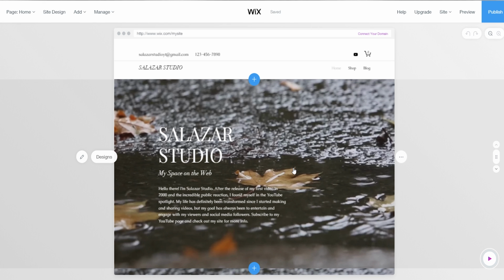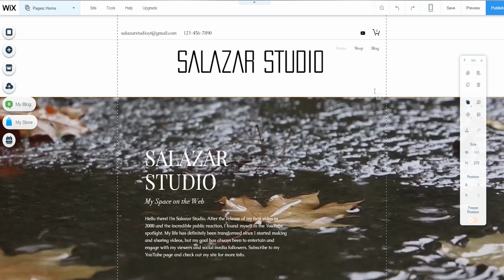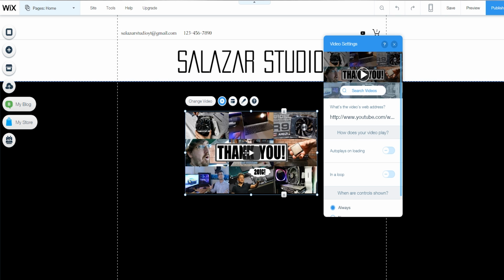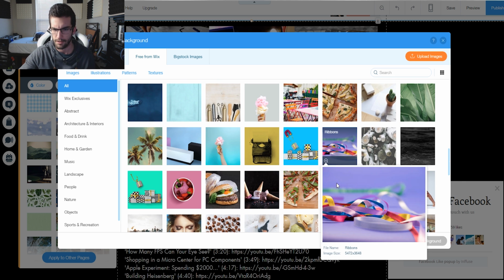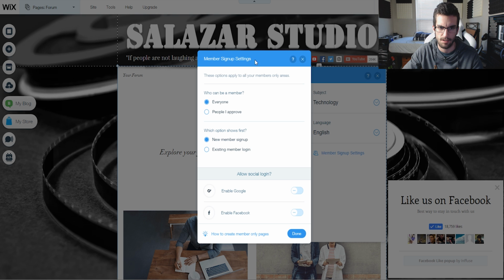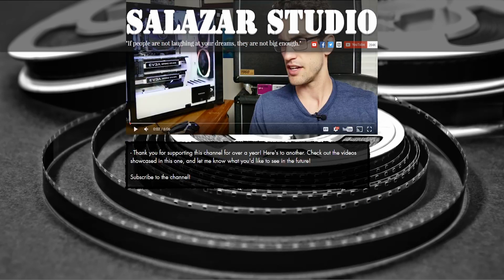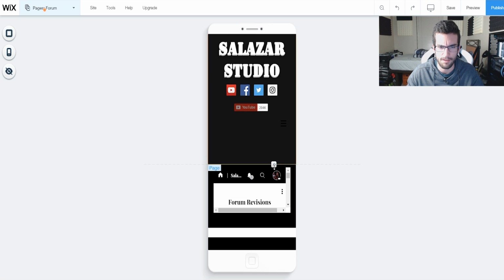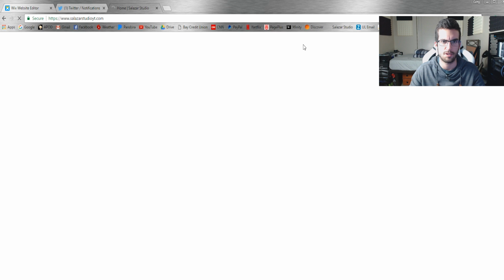How to Make a Website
- Wix and I have teamed up to bring you a tutorial regarding how to create your own website! Long gone are the days of a required html coding format. Wix simplifies the process without compromising on the degree to which you can customize and shape your online pages. In this video, I show how I created our own channel website with an integrated forum and social media support. Learn how to make your own website with this video as well as tutorials from Wix.com!

Make your own website with Wix.com today!